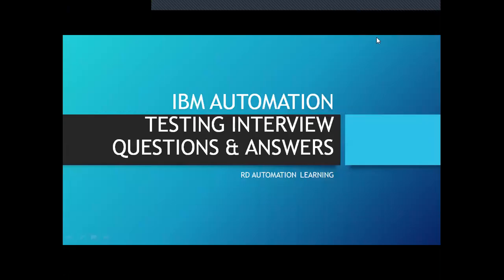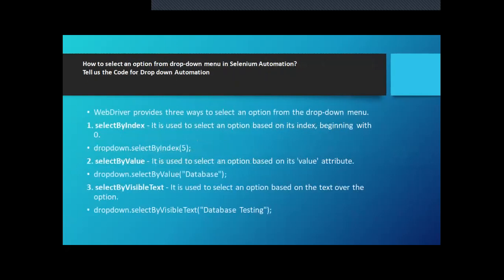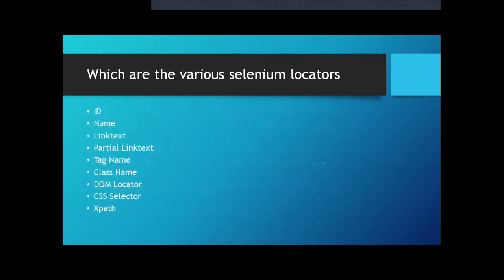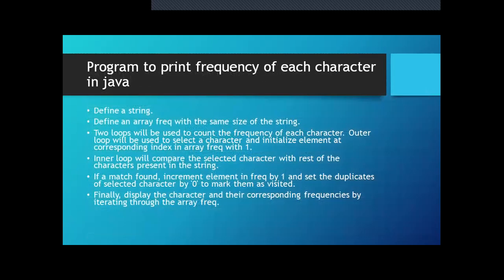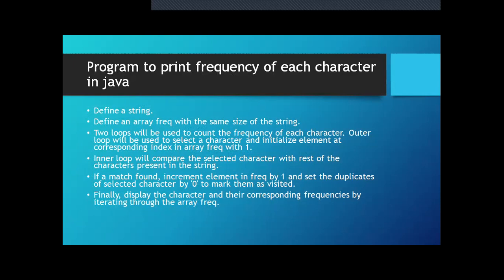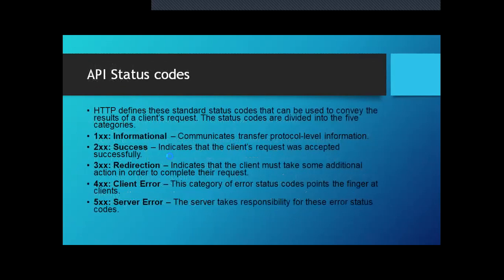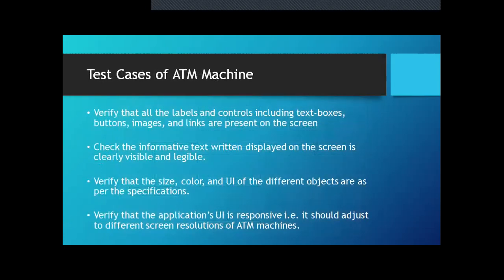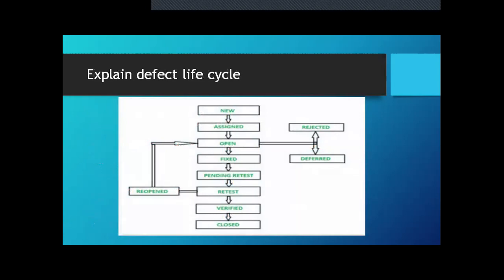IBM Automation Testing Interview Questions| IBM Real Time Interview Questions and Answers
This Video is helpful for people who are looking for :
IBM Interview Questions and Answers
IBM Telephonic Interview
IBM online interview
IBM java Interview Questions
IBM Interview Questions for Experienced
IBM interview questions for java
ibm interview questions and answers for freshers
ibm interview questions geeksforgeeks
ibm questions and answers
Ibm interview call
IBM interview process quora
ibm member technical interview questions
ibm interview experience quora
How to clear ibm written test
ibm mock interview
ibm selenium interview questions
ibm selenium interview questions for experienced